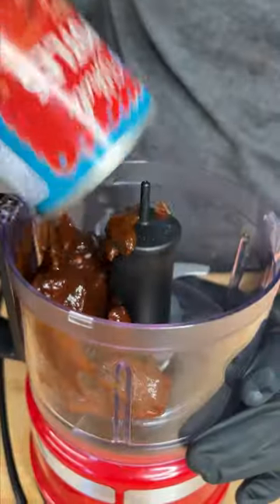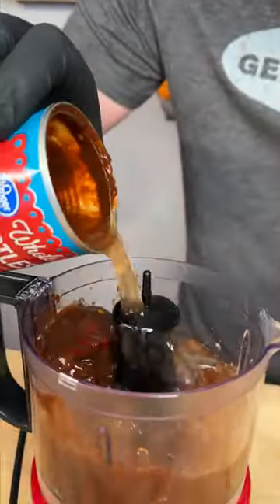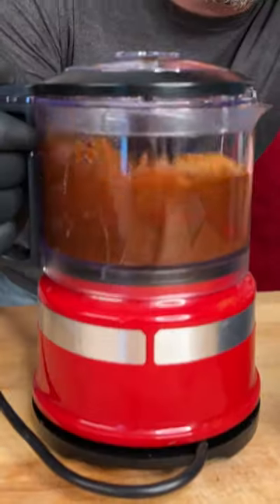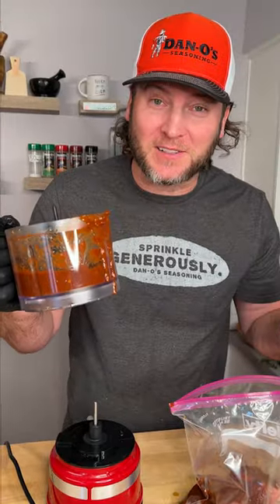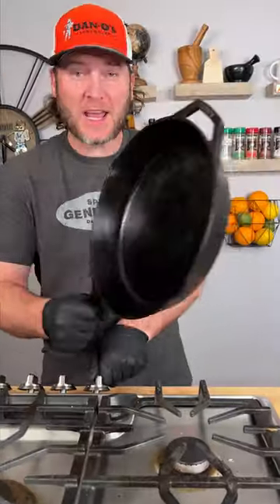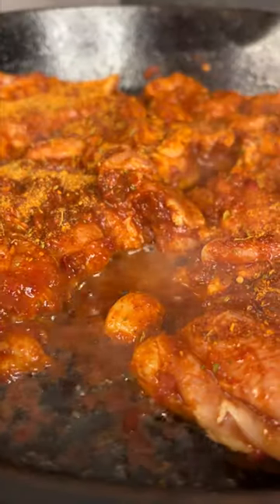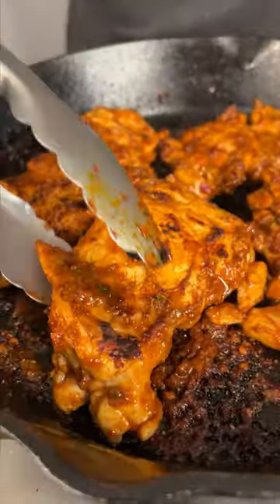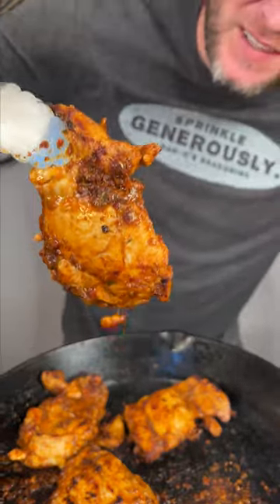Ya Don't Know Until Ya Dan-O: Chipotle Chicken Thighs